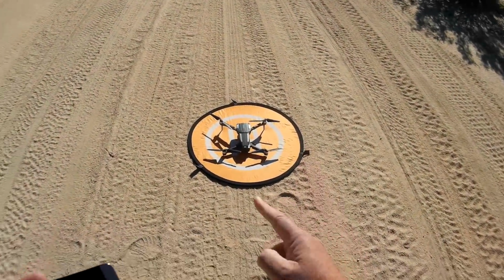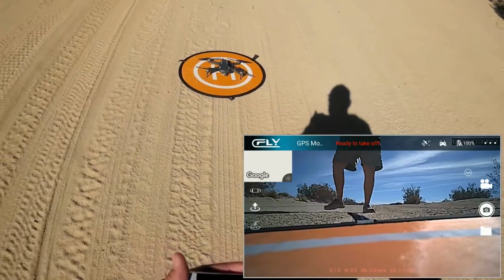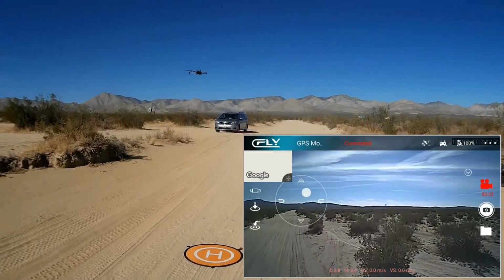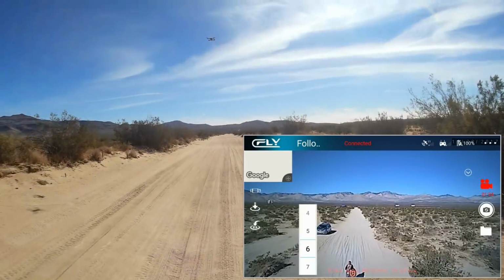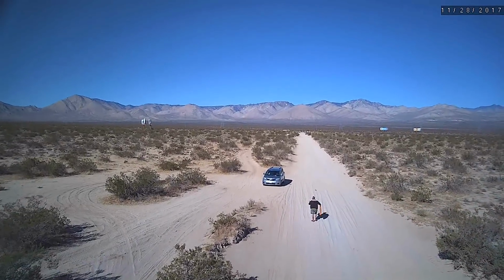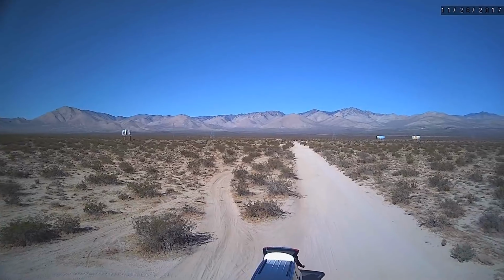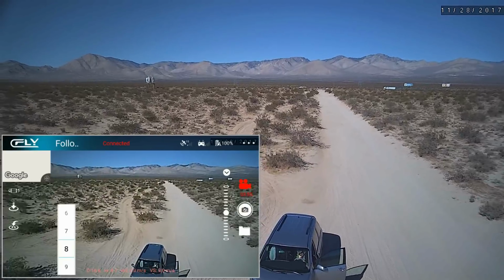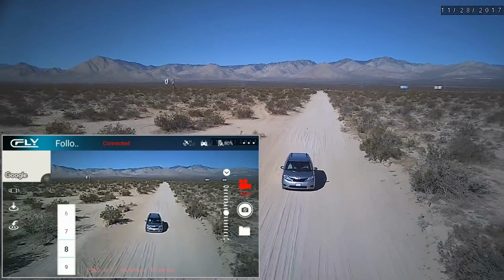C-Fly F803 Obtain Brushless Camera Drone Follow Me Mode Flight Test Review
This folding GPS camera quadcopter does have follow me capability when flown through its C-Fly app. Also please see my part 1 review which details other capabilities of this drone

In addition to its provided transmitter/controller, the Obtain can also be flown using only your smartphone via its C-Fly app.  When used with the app, the quadcopter can lock onto your phone's GPS location to enable "follow me" capability.  The drone will follow and face your phone's location.  This video demonstrates this capability.

MUSIC LICENSE
"Awel" by stefsax